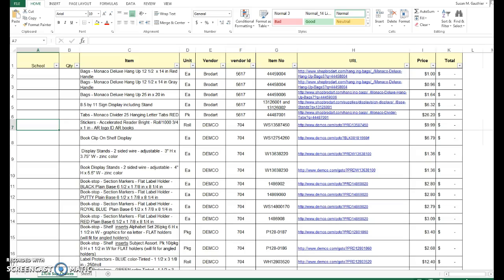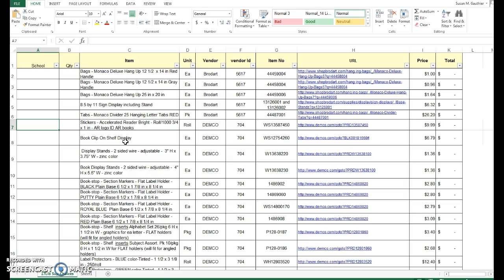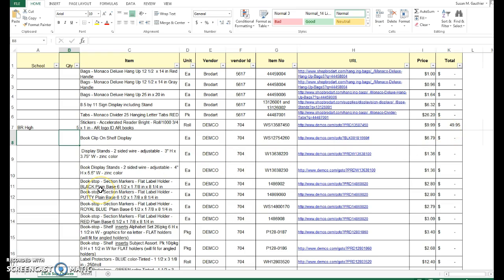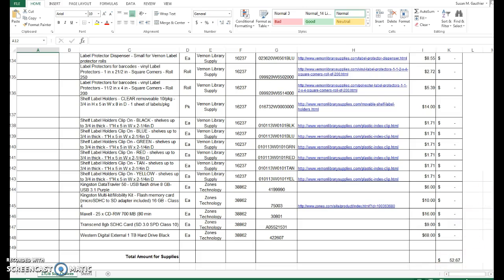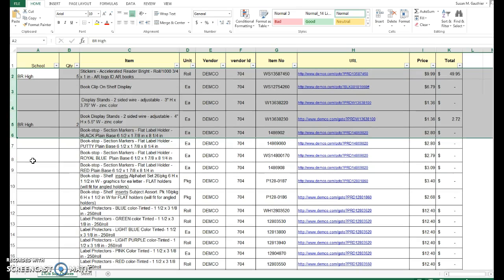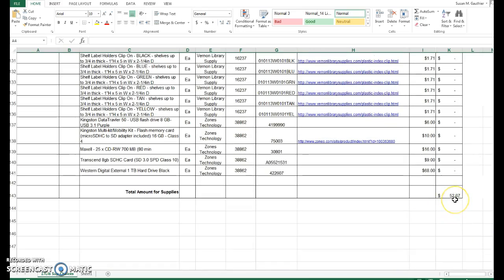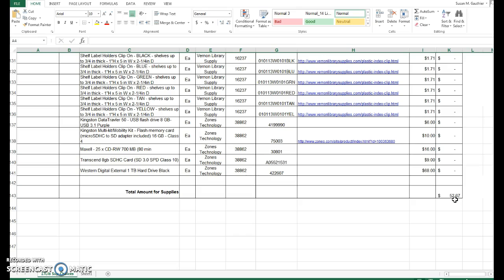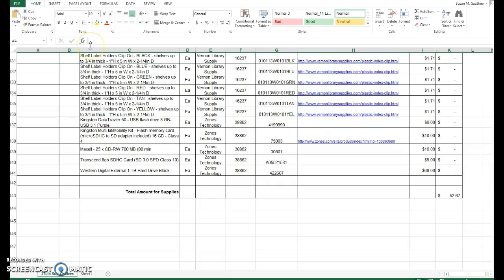Completing Your Supply Order